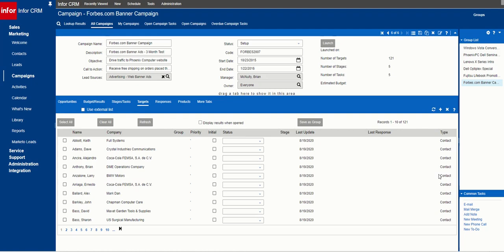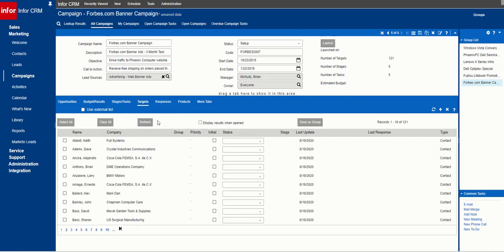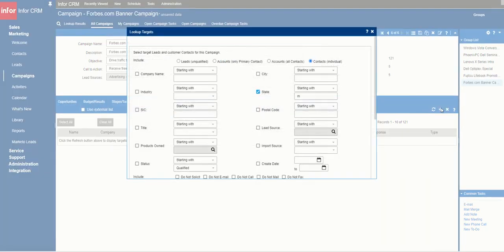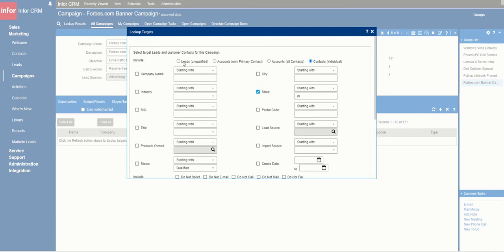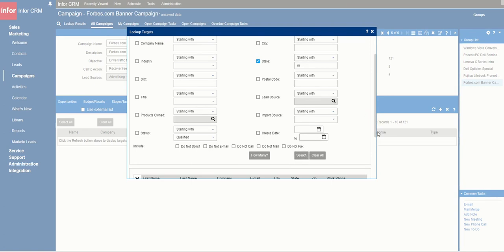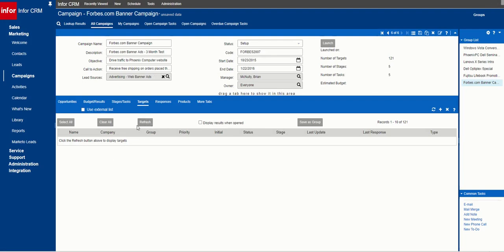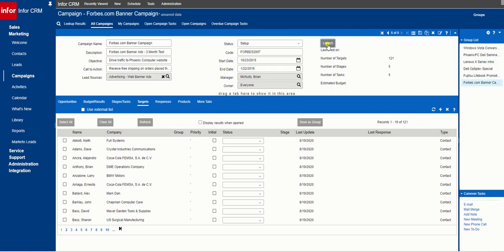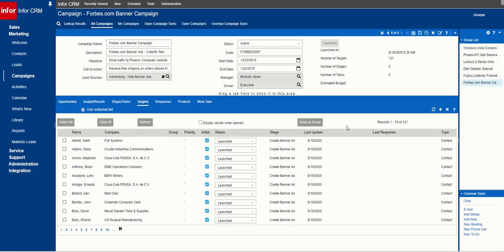Infor CRM Marketing Campaigns Series – Video 2 of 3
Our Infor CRM Marketing Campaigns series is meant to help you to familiarize yourself with the main features and functionality of Infor CRM campaigns. In video 2 we will cover adding targets and launching campaigns.